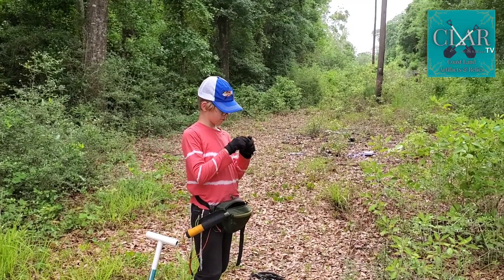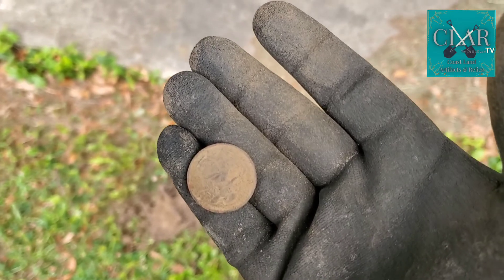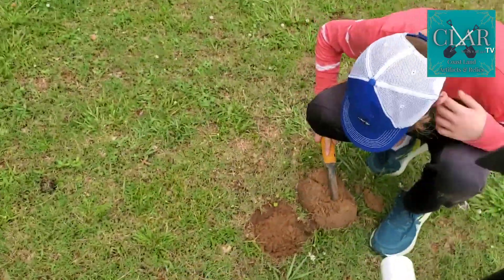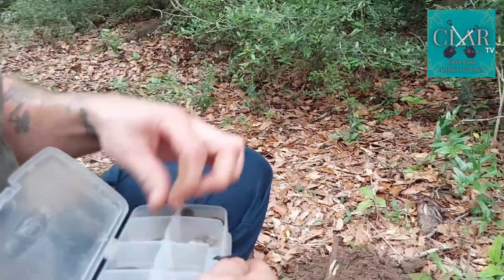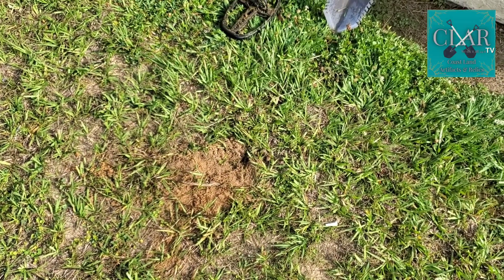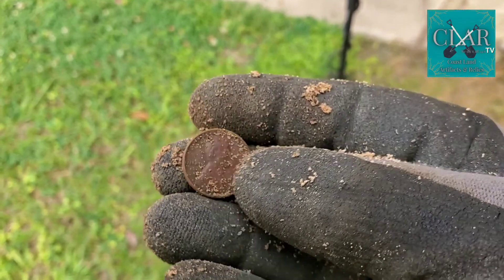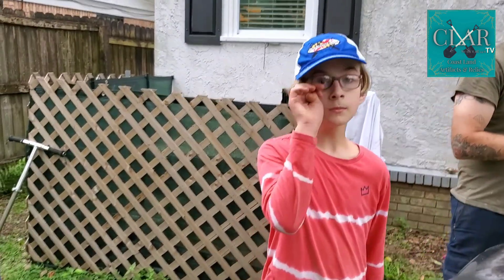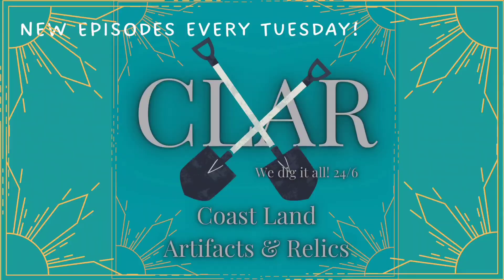Metal Detecting | Poppin' Coins & Tokens | CLAR TV Ep. 11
Two days, two hunts. Coins were just poppin' out of the ground. John got to give a shout out to the 44 guy, and Shawn and John both found nice tokens.

Detectors used in this episode:

Shawn -
Minelab Equinox

Elijah -
Garrett AT Pro
Minelab ProFind 20

John -
Garrett Apex
Garrett Pro-Pointer AT w/ Z-lynk